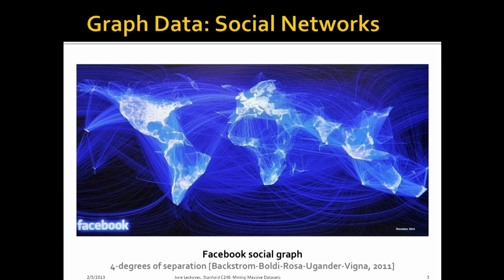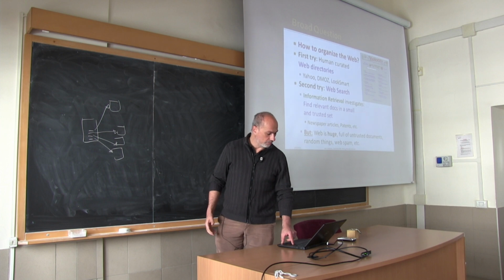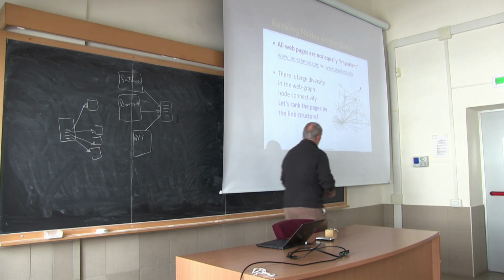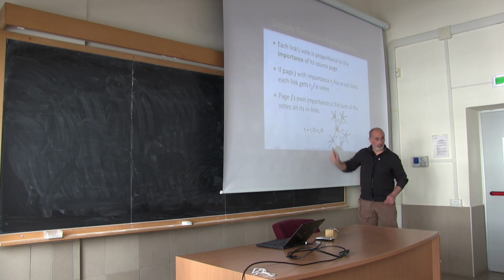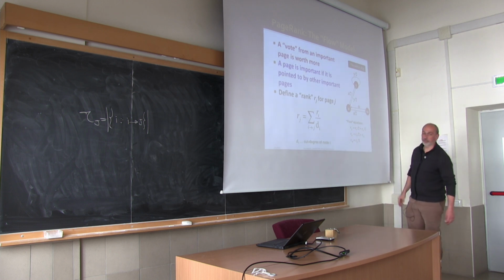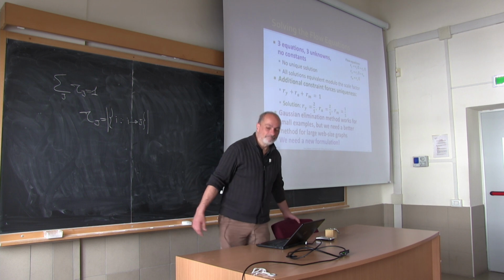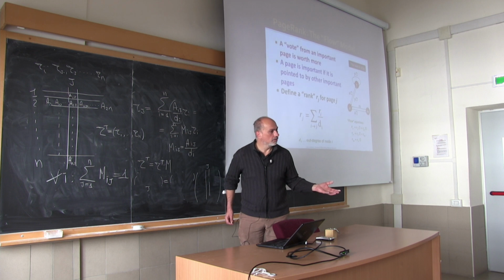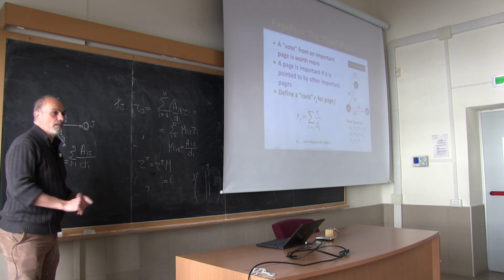Web Information Retrieval (Prof. L. Becchetti) - Lecture 13 part 1 (15 Apr. 2019).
02:36 Analysis of large graphs : Link Analysis,page Rank
07:06 Graph Data:Media Networks
11:10 Broad Question
16:48 Web Search :2 challenges
20:34 Ranking Nodes on the Graph
26:36 Example:pageRank scores
29:06 Simple Recursive Formulation
33:46 PageRanl:The 'Flow' Model